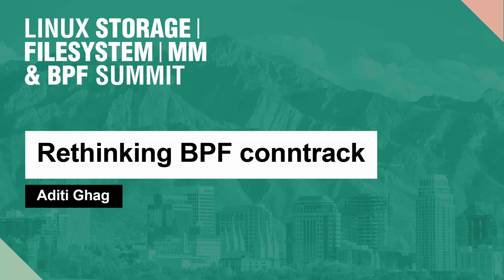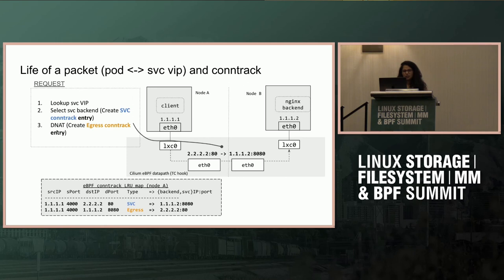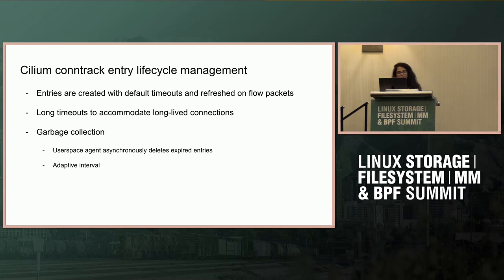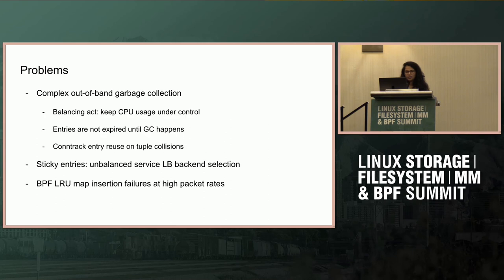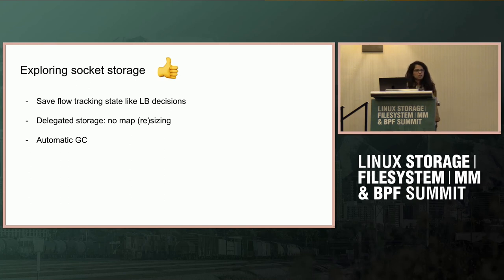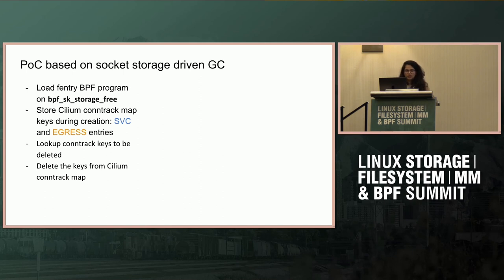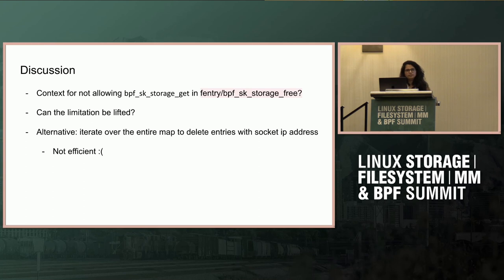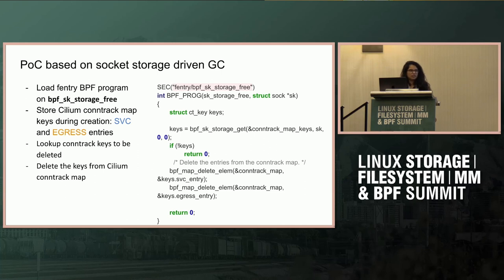Rethinking BPF conntrack (Aditi Ghag)